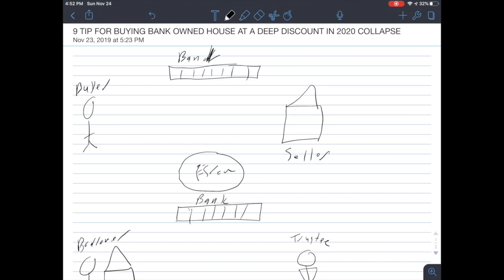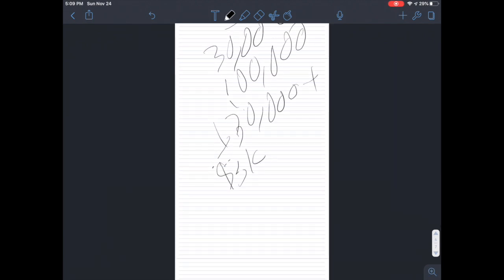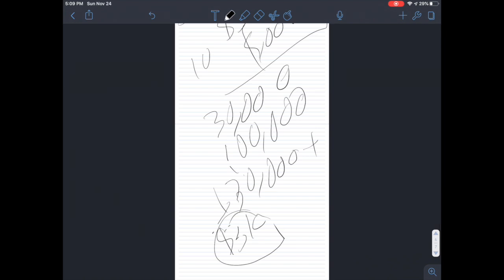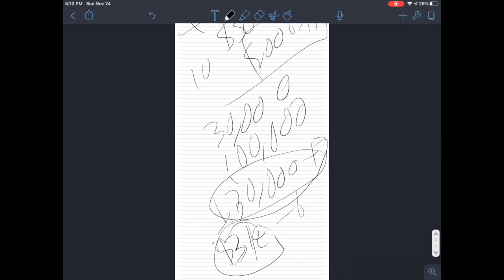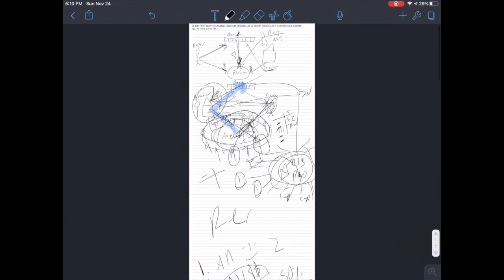🔥 9 Insider Secrets to Snagging Bank-Owned (REO) Houses for Dirt Cheap in a Market Crash! 💰🏚️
9 TIPS FOR GETTING BANK OWNED HOUSES (REOs) FOR CHEAP IN 2020 ECONOMIC COLLAPSE

❤ I’m giving it to you for FREE!    Learn everything from lead generation to closing strategies and exit plans—at no cost to you!

THE CRASH OF THE central IS COMING TO AMERICA AND THE WHOLE WORDS AS THERE IS TOO MUCH DEBT AND CENTRAL BANKING PRINTING OF MONEY, WHICH IS MAKING THE WORKING CLASS BOIL IN THIS MELTDOWN.

AS STOCK AND HOUSE EQUITY START TO EVAPORATE WHILE THE PEOPLE LOST THEIR JOBS BECAUSE OF LAYOFF AND GETTING FIRE, MANY OF AMERICA ARE LEVERAGE OUT TO THE MAX, AND WHEN THE MELTDOWN HAPPENS, THEY WILL LOSE THEIR SHITS AS THEIR HOUSE VALUE GO DOWN AND THEY LOSE THEIR EQUITY

AS THEIR 401K STOCKS SHRINK

AS BANK SHRINK CREDIT AND SINCE MUST PEOPLE ARE BUYING WITH CREDIT VS CASH, IT WILL CREATE A GREAT opportunity TO BUY HOUSE REO'S AKA BANK OWNED HOUSES.

REO'S ARE GREAT SOURCE OF BUYING HOUSES FOR CHEAP.

AUCTIONS ARE ALSO ANOTHER SOURCE FOR BUYING REAL ESTATE FOR CHEAP.

ARE YOU INTERESTED IN WORKING TOGETHER FLIPPING HOUSES, AND SPLITTING THE PROFITS? If yes, then, I want to work with you!